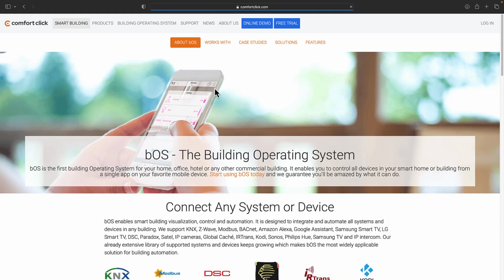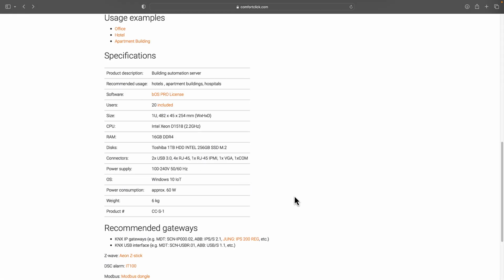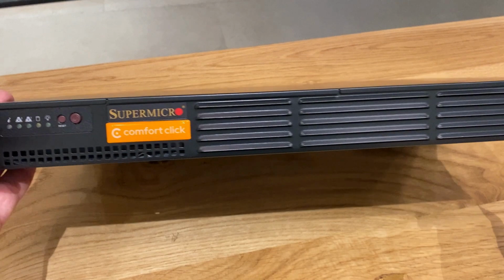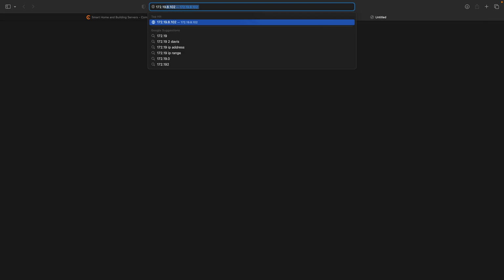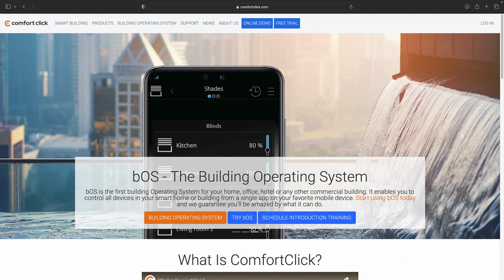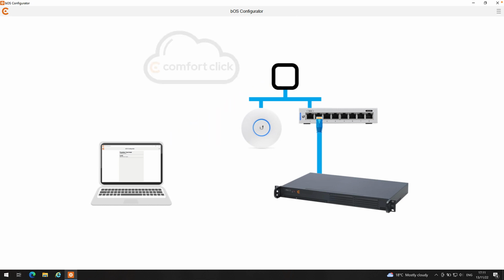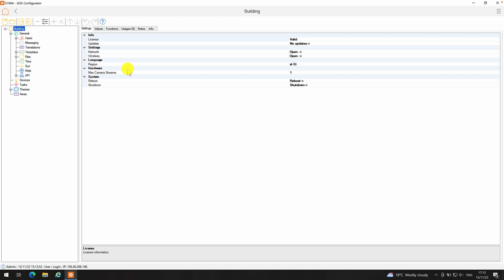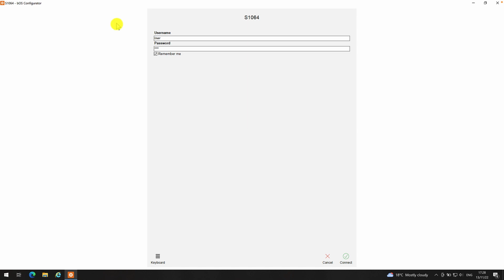My first Hotel Project (KNX) with ComfortClick - Part 01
In today's episode "My first Hotel Project (KNX) with ComfortClick - Part 01"

ComfortClick has developed the ComfortClick building operating system known as bOS, for homes, offices, hotels or any other smart buildings.

ComfortClick offers a complete range of servers, or bOS license to use with your own hardware.

My plan for now on is to use in my projects, visualisation servers from different manufacturers in order to test, as many servers as i can.

Package Contents :
01) Quick Start Guide
02) Sledgehammer Server
03) Rack mount screws
04) Power Cord

The topics of this video are :
1) Intro
2) Unboxing
2) Description of Server's Ports
3) Server installation into the rack
4) Download and install bOS Configurator
5) Connect Server to bOS Configurator
6) Register Server in ComfortClick account
7) Change the default user name and password